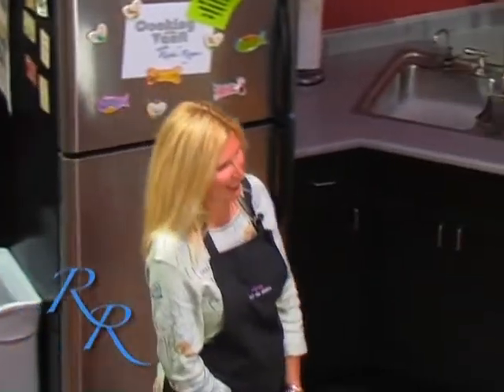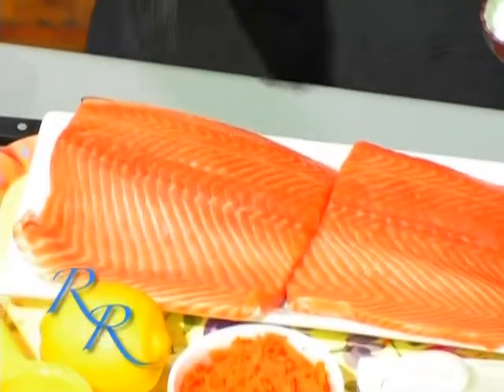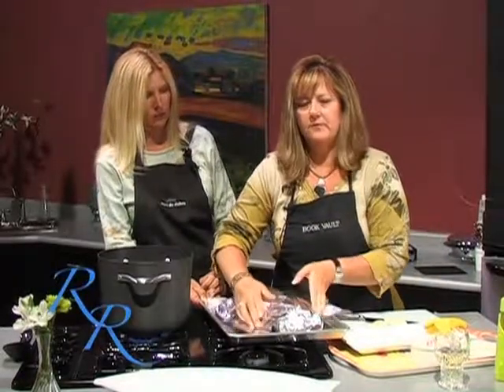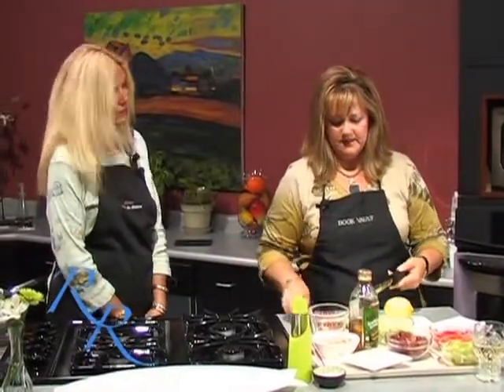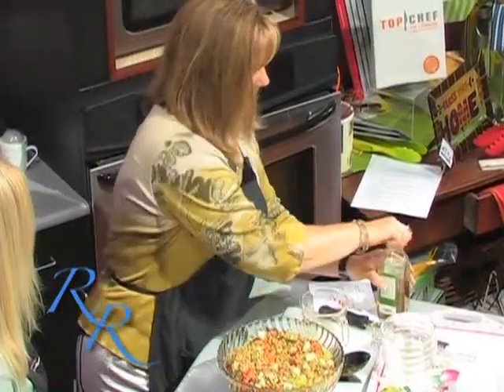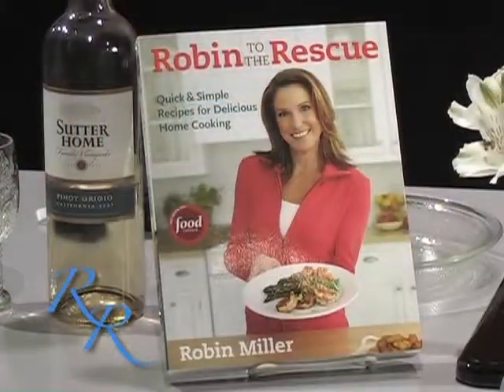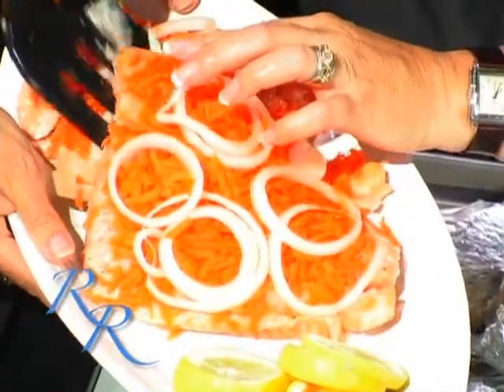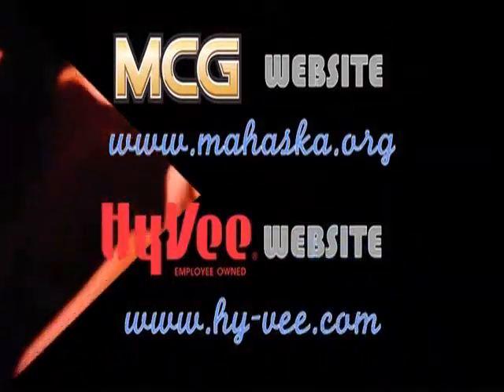Cooking at the Vault - 1.05